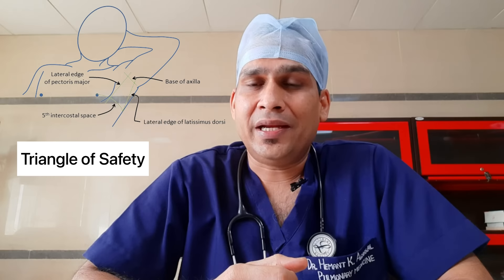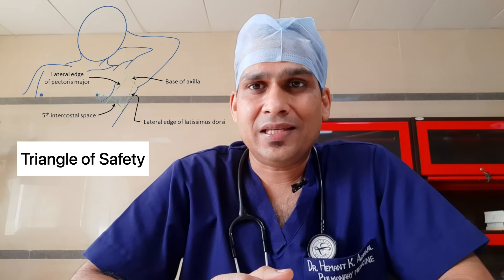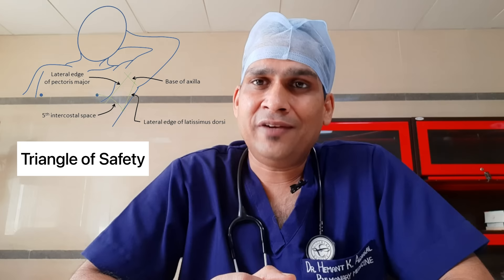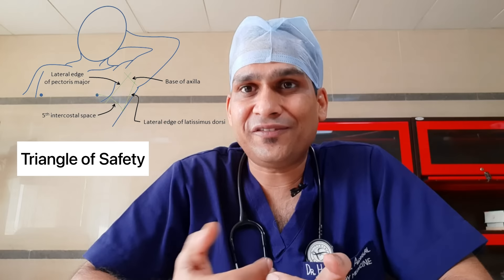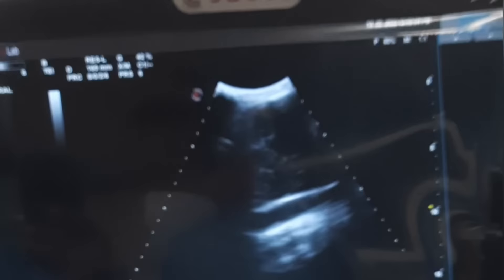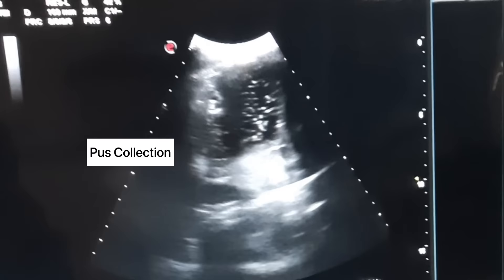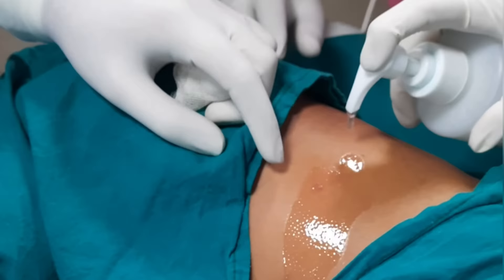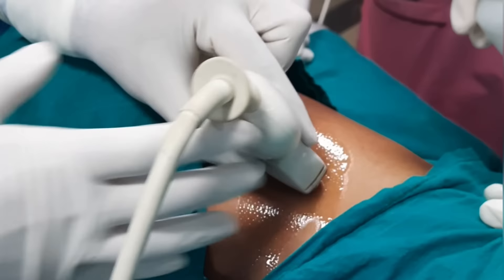Intercostal Tube Drainage-A Live Demonstration in Patient (English) (Chest Drain/ ICTD) # Chest Tube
Intercostal Tube Drainage/ Chest Drain/ Chest tube is corner stone in treatment of pleural pathology like pneumothorax, empyema, hemothorax etc. It is simple and complication free procedure if it is done by trained person.
This may be life saving procedure in tension pneumothorax so every clinician should know the procedure of chest tube drainage.